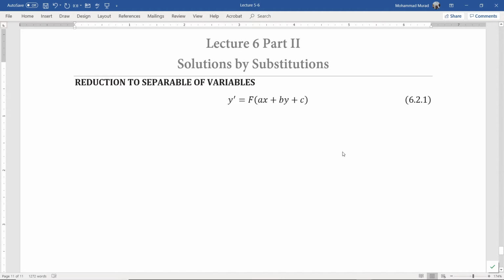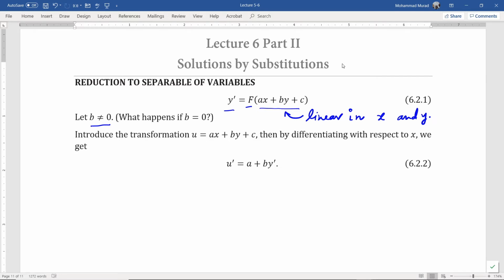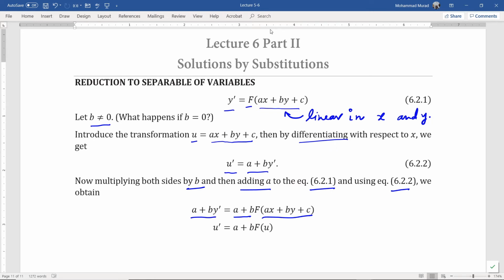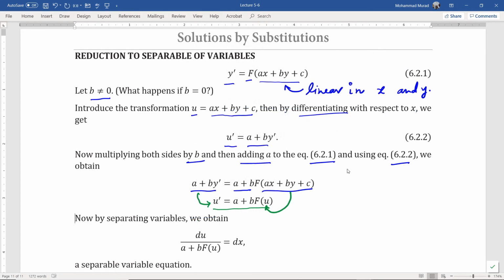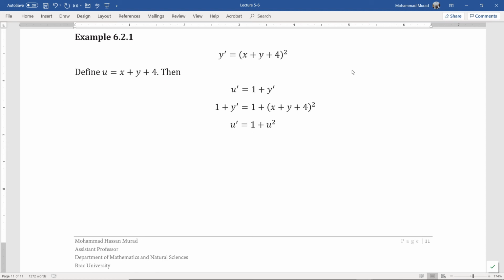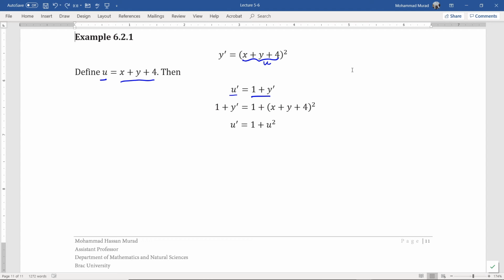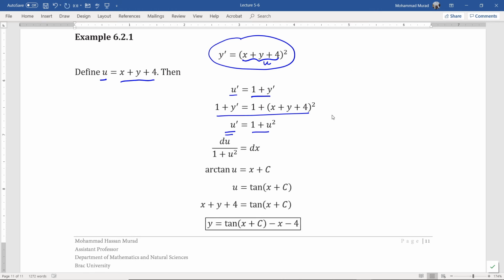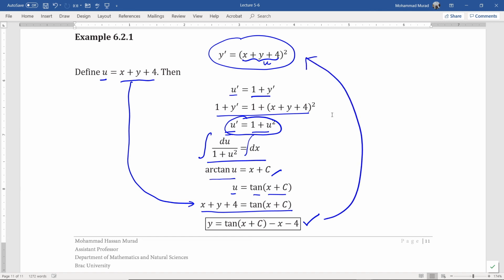MAT222 Lecture 6 Part I: Solutions by Substitutions Reduction to Separable of Variables